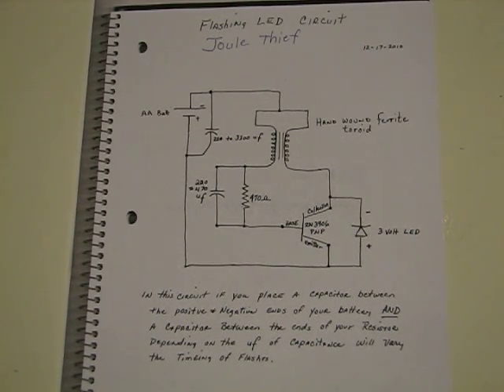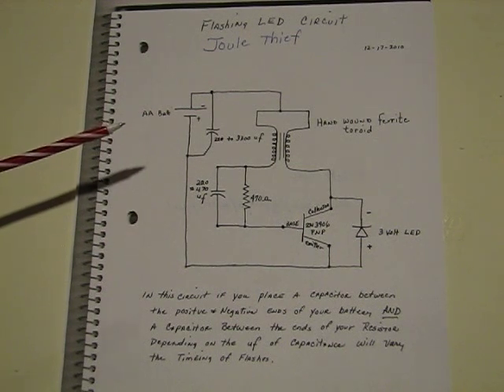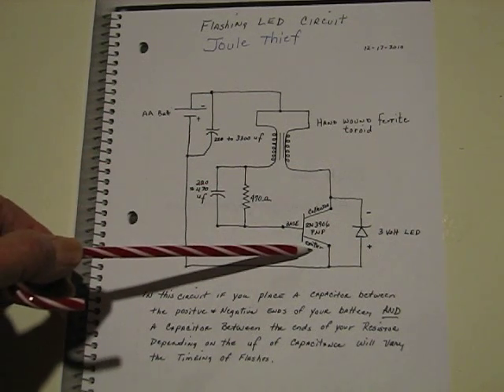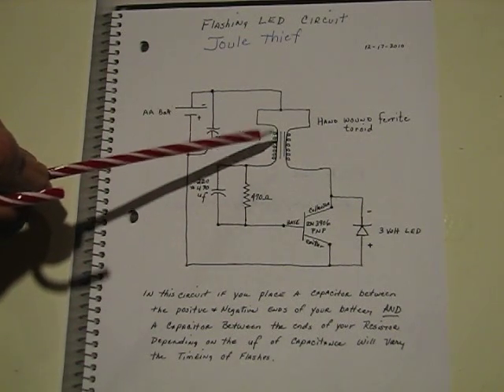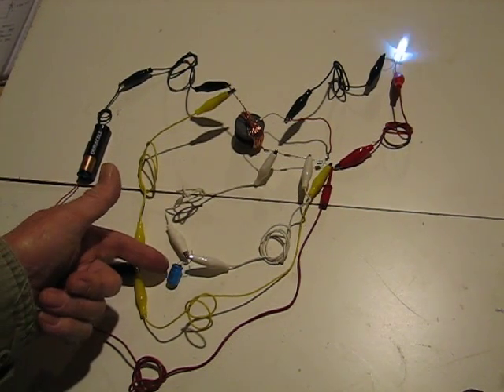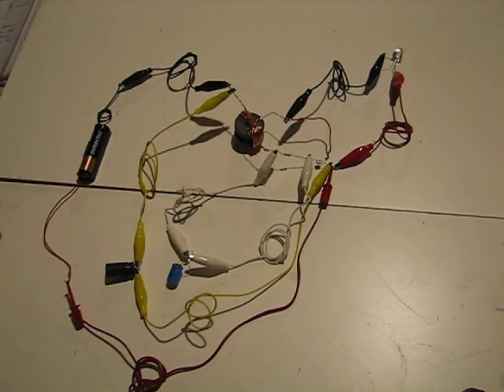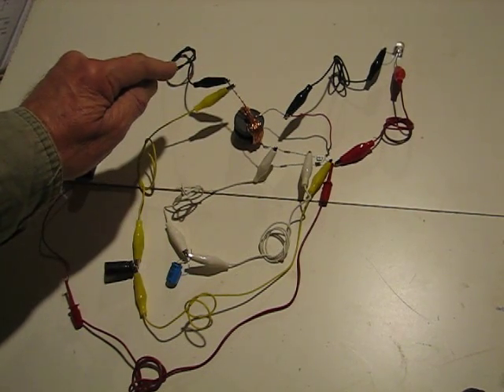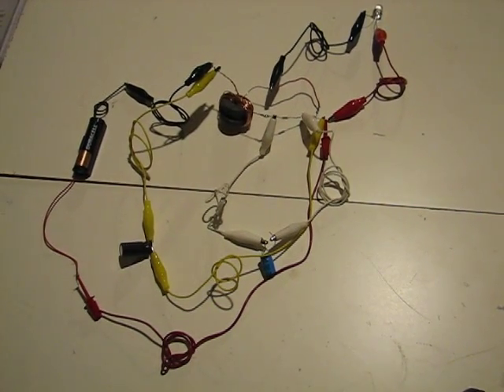Flashing Joule Thief useing Capacitance to control frequency: 12-17-2010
A typical Joule Thief circuit with 2 capacitors creates a Flashing LED.  By changing the capacitance across the resistor you can control the frequency of flashing from very slow to a very high frequency. This video seems to show a slight hesitation in the LED flashing at times, whereas to the naked eye this was not observed, and was is the difference in timeing between the frequency of the LED verses the Digital camera frames per second.  CAPacitance-INDuctance-RESistance: Capindres